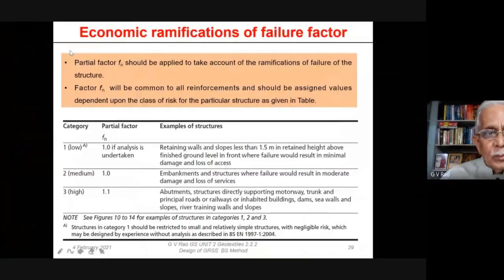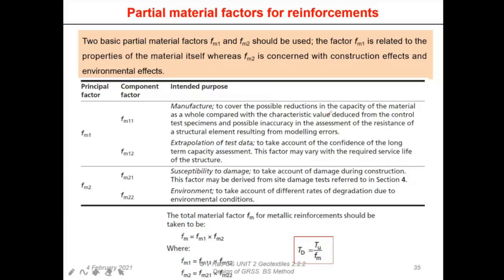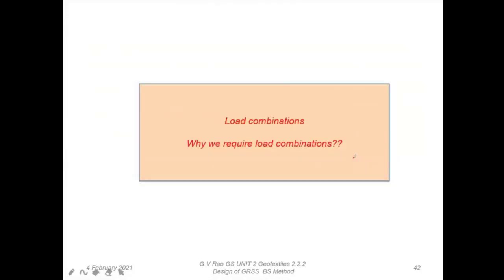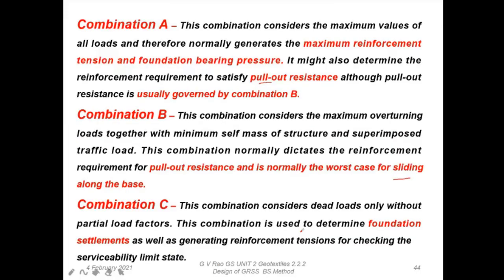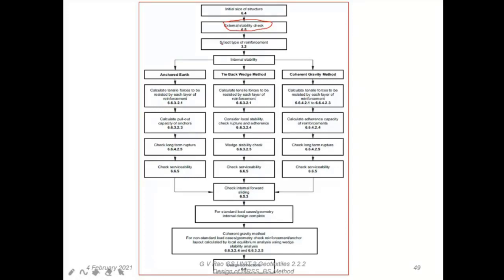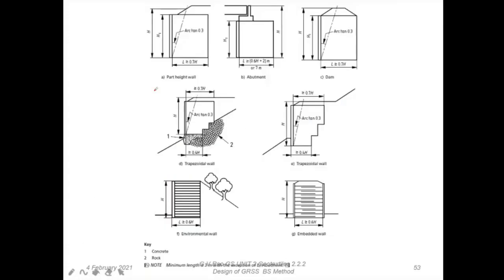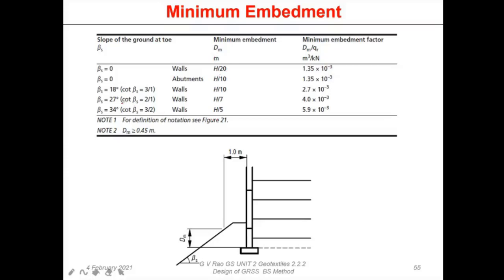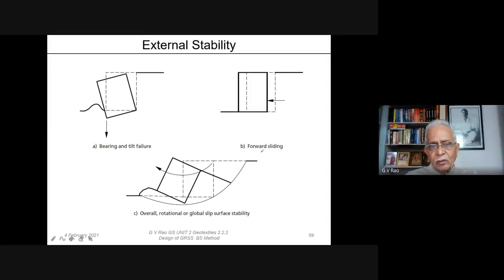Unit 2.2.2-Part-II | Design of Geosynthetic Reinforced Soil Structures - B.S.Method | Dr. G V Rao